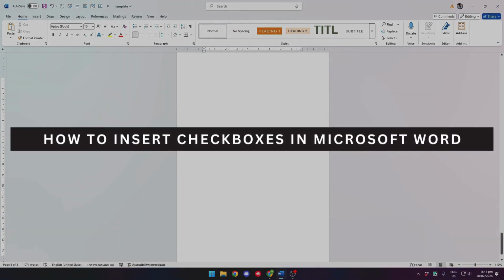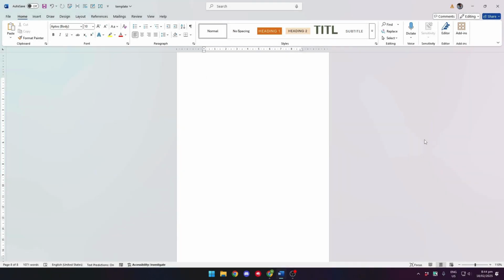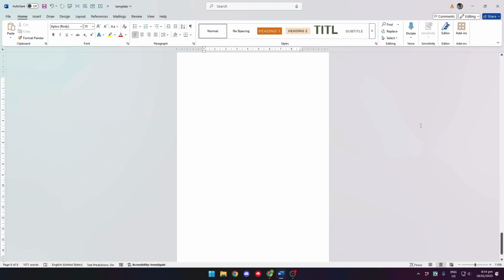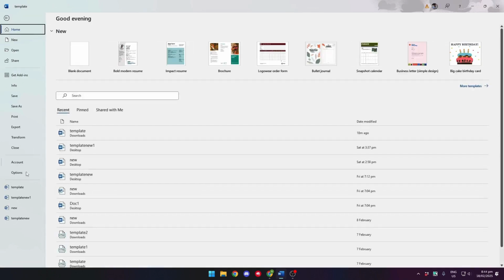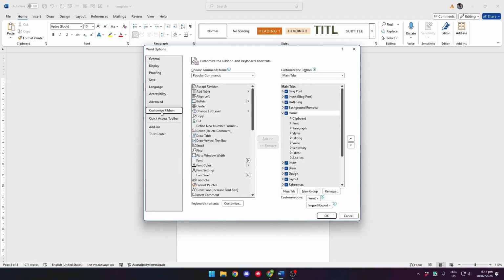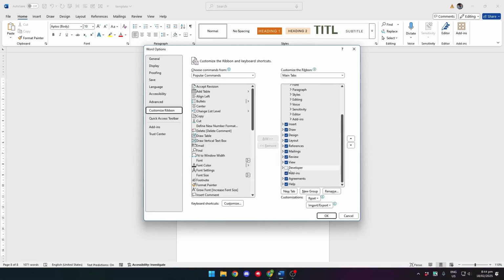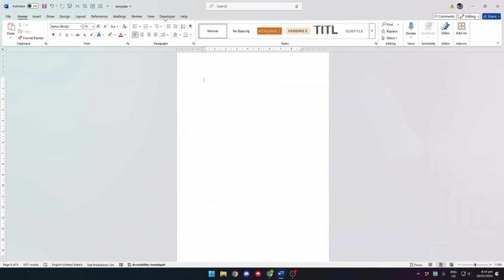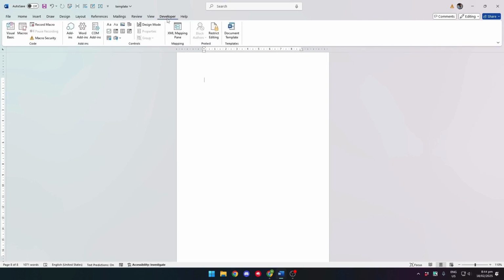How to Insert Checkboxes in MS Word | Microsoft Word Tutorial (2027)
Want to create interactive checklists in MS Word? This tutorial will guide you through inserting checkboxes in MS Word, perfect for users who want to create to-do lists or surveys. I'll show you how to use the Developer tab and content controls.

In this tutorial, you'll learn:
Why checkboxes are useful for interactive documents.
Step-by-step instructions to insert checkboxes in MS Word.
Tips for customizing checkboxes and managing lists effectively.

Create interactive documents—follow these steps to insert checkboxes in MS Word today!